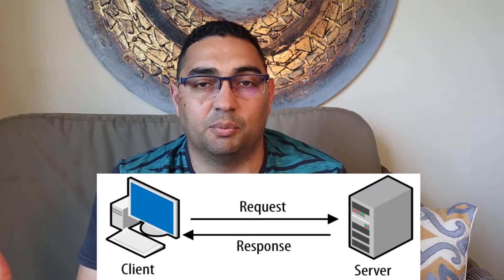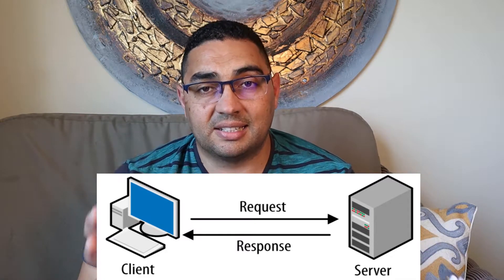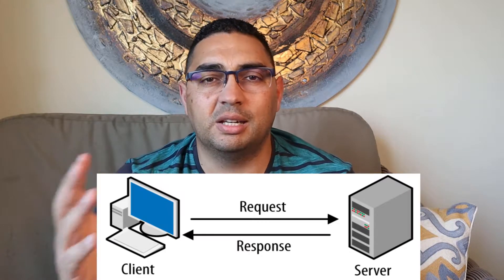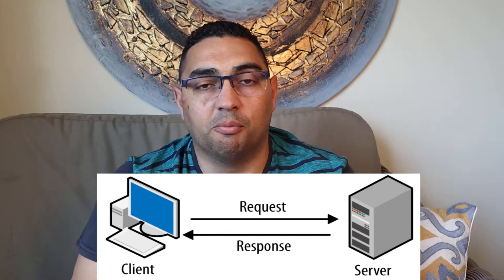Grade 12 September Trial Exam | Theory | Question 5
In this video we look at Question 5 and get to understand more as we journey toward the FINALS!!